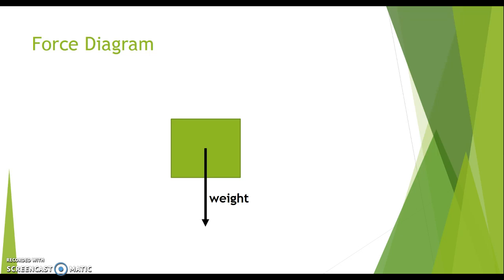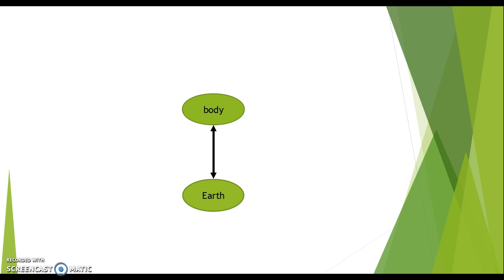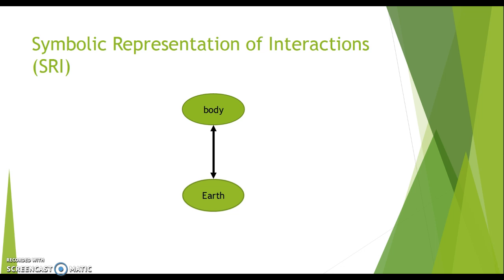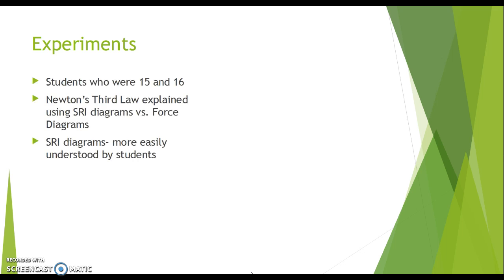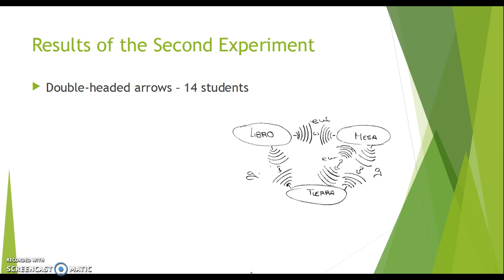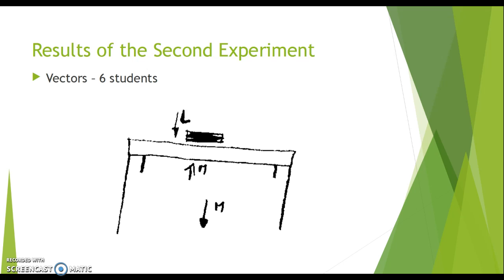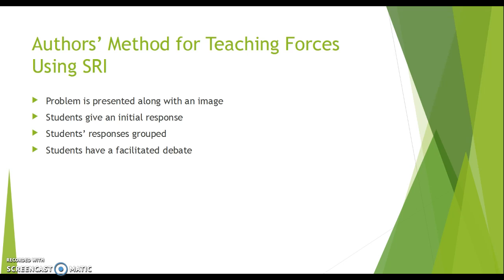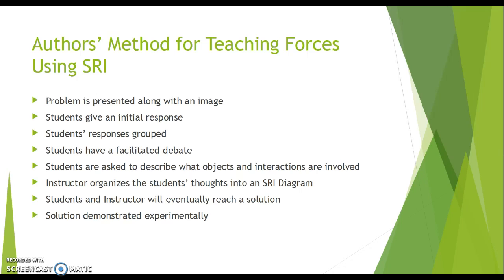Students Issues with Force Diagrams and an Alternative